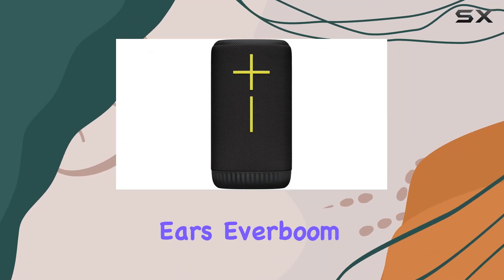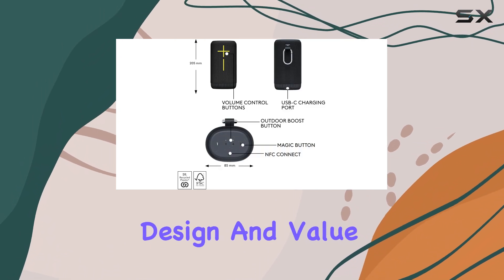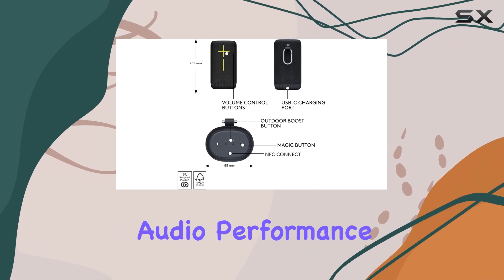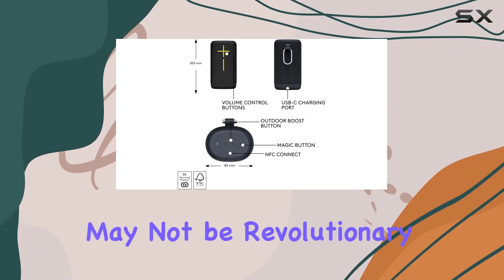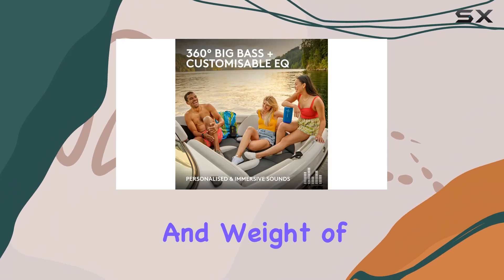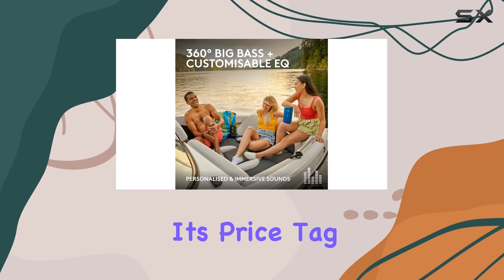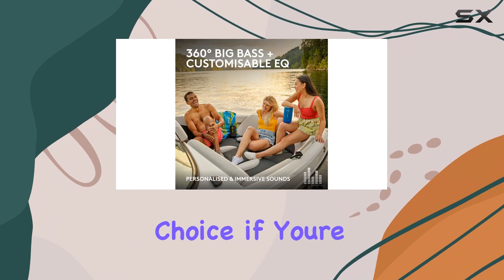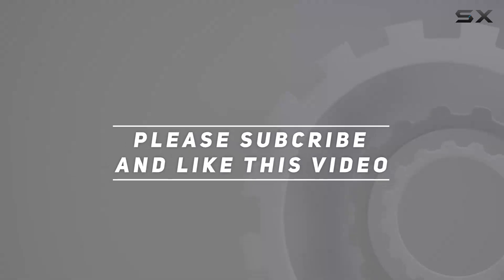Ultimate Ears Everboom: Best Bluetooth Speaker for Sound Quality?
0:00 Intro
0:07 Review

Things that we mentioned in this video:
Ultimate Ears EVERBOOM Wireless Bluetooth : B0BYC52LYP